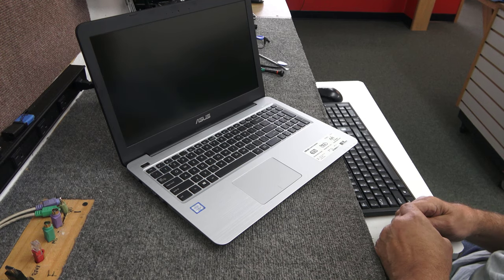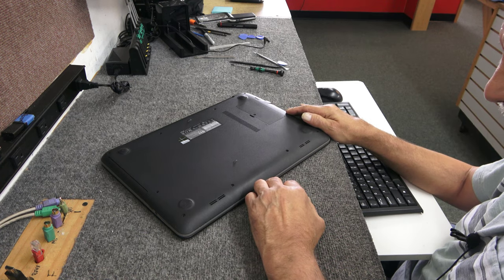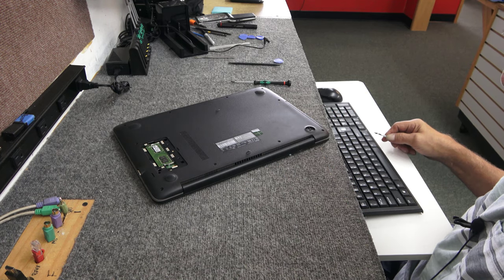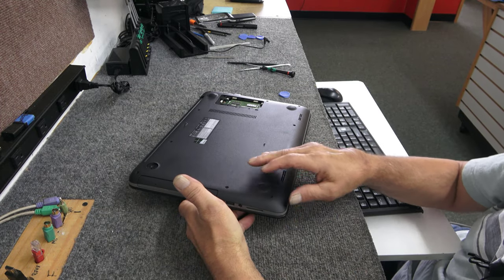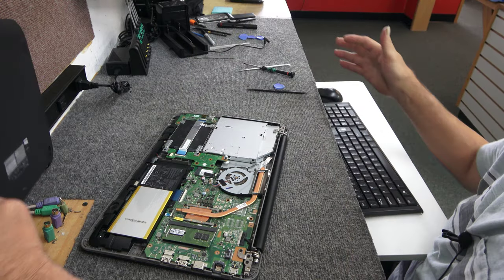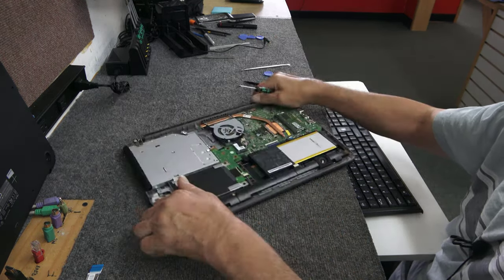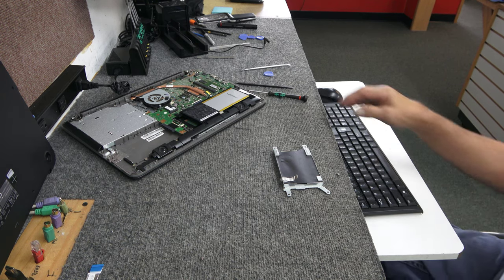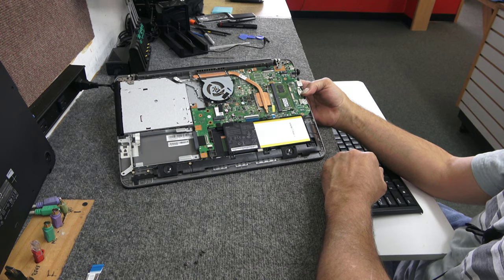How To Remove Hard Drive ASUS F556U Laptop to Replace With SSD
I will show you how to open an ASUS F556U Laptop to remove Hard Drive to replace with new SATA 2.5" SSD. A little tricky, but easy!